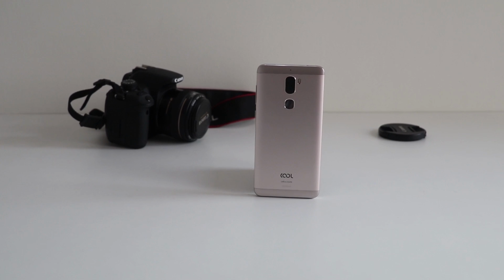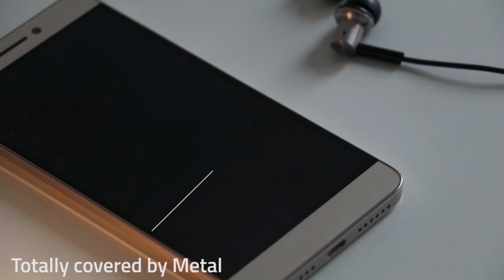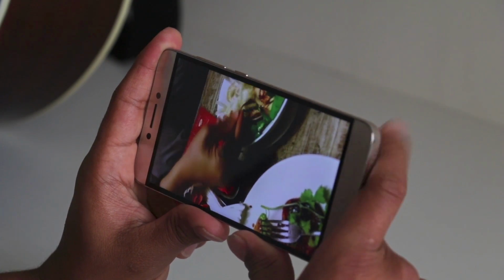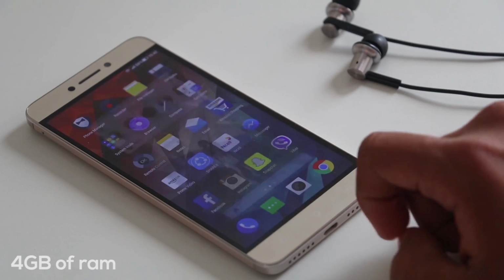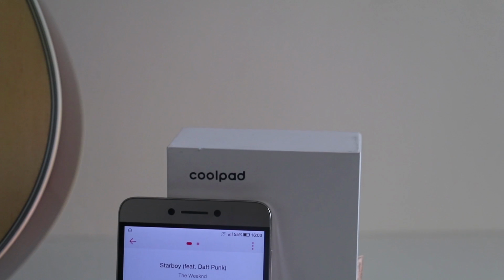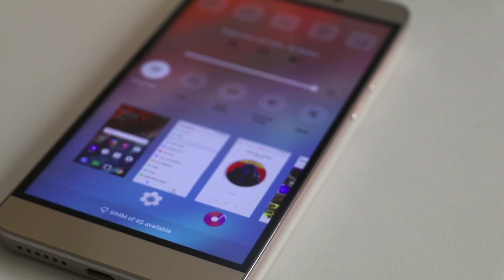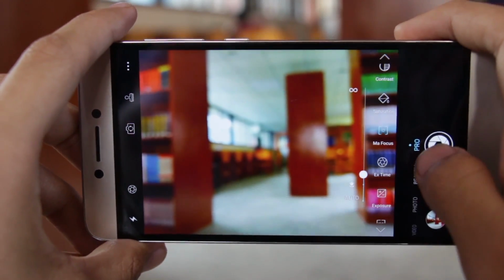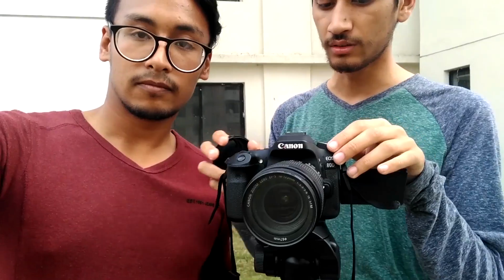Coolpad Cool 1 Dual Review - Is It Really Cool? Find out!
Namaste! Everyone. Here's our full review of Coolpad Cool 1 Dual smartphone. Hope you will like it!

Presenter & Scriptwriter
Anmol Shrestha

Videographer & Editor
Bardan Gurung